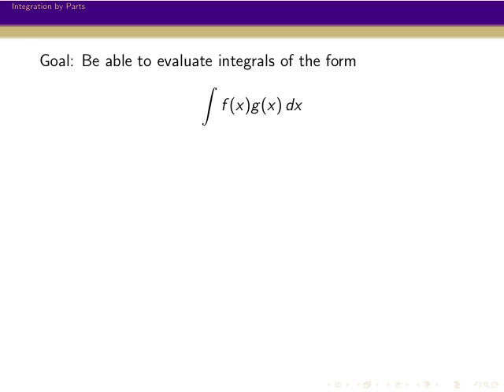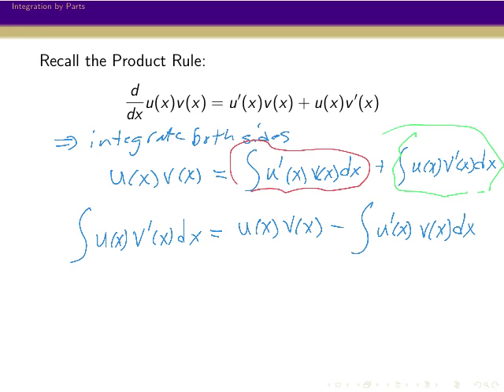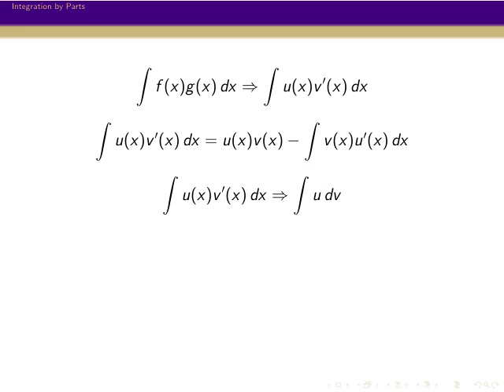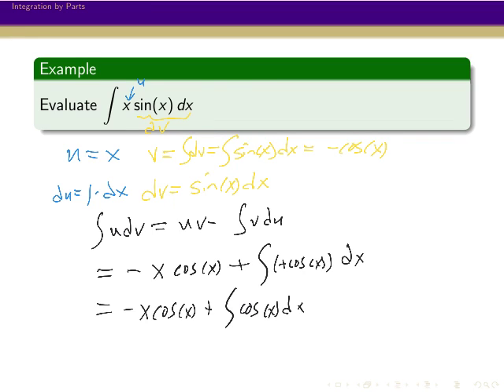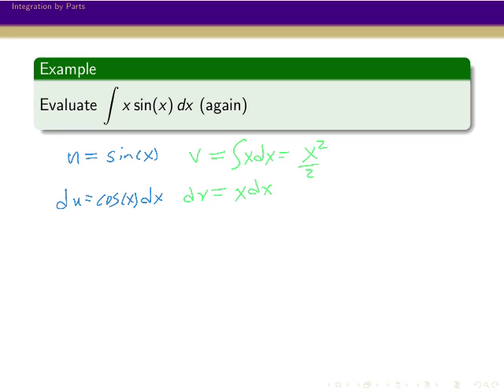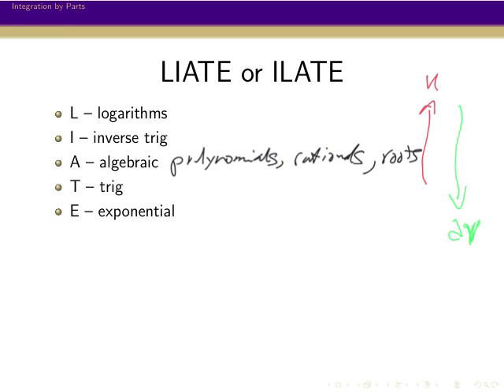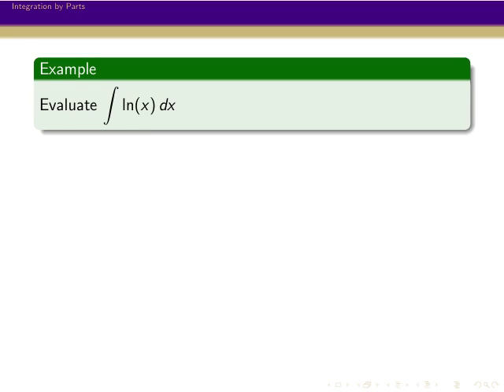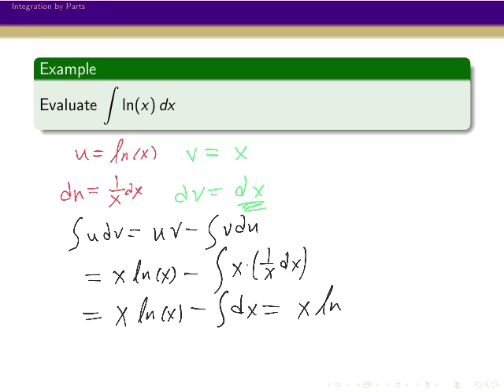Integration by Parts